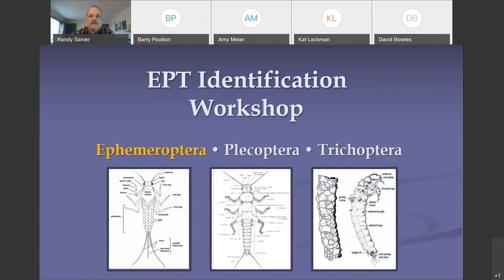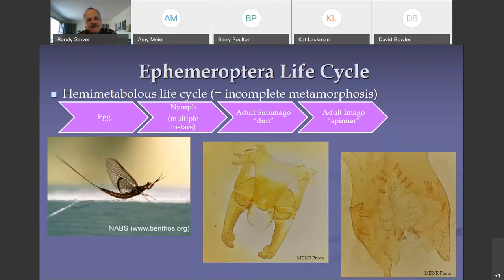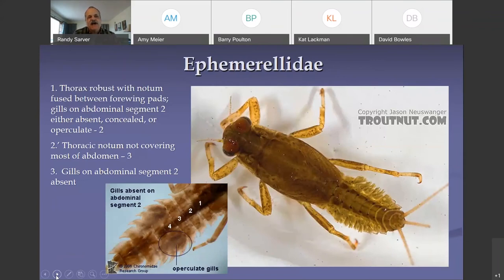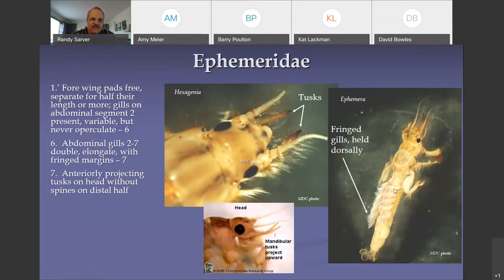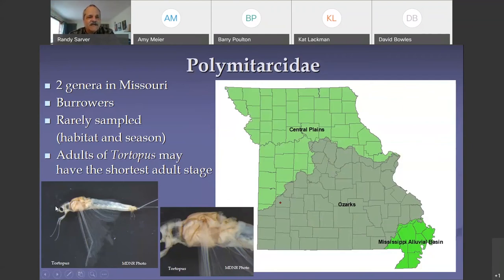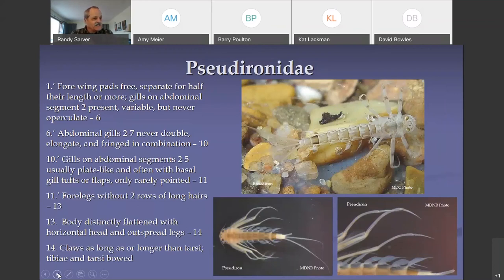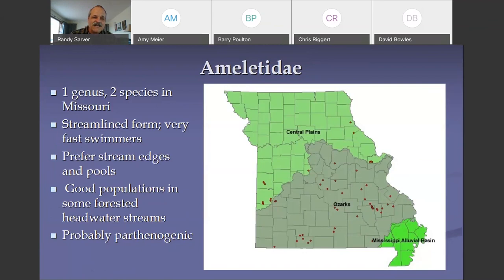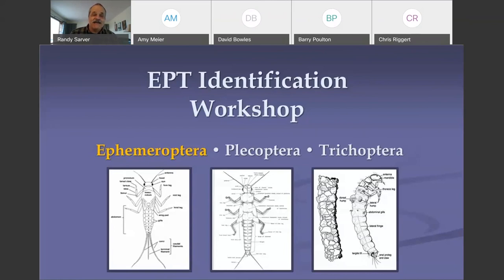Introduction to EPTs - Ephemeroptera (Mayflies)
The second presentation in the Missouri Stream Team Academy's Creek Course on an Introduction to EPTs focuses on the families of Ephemeroptera (mayflies) occurring in Missouri, including their distinct morphological features, distributions, tolerance indices, and habitats. Presented by Randy Sarver from the Missouri Department of Natural Resources.